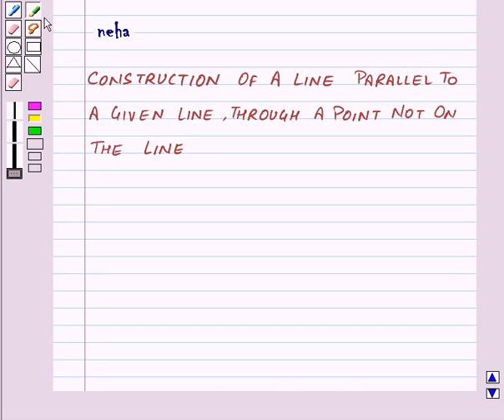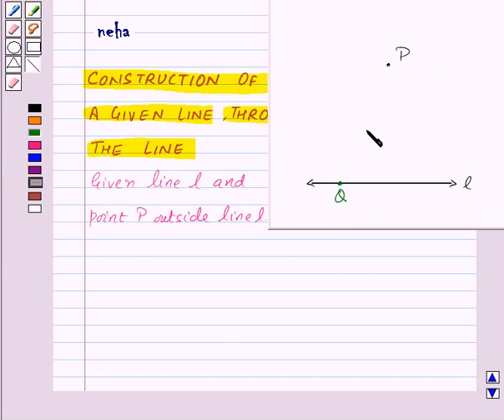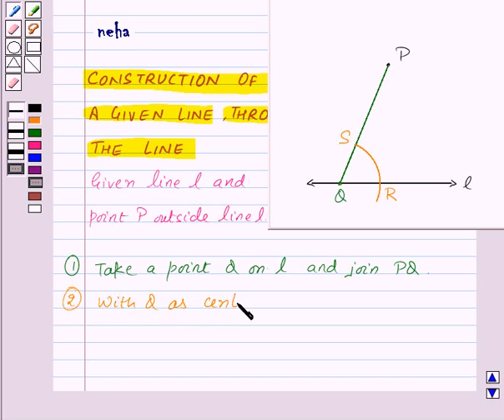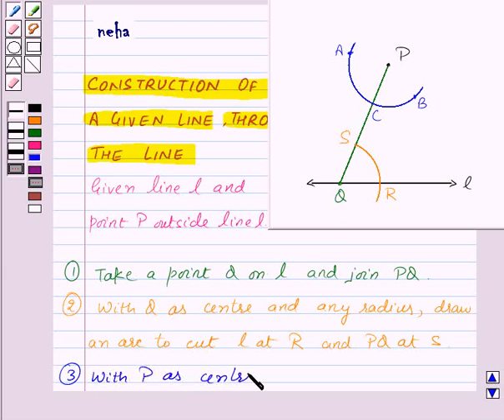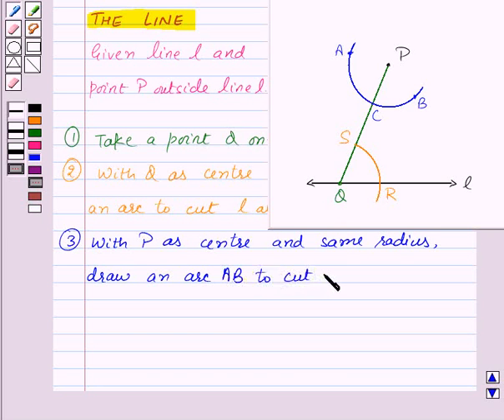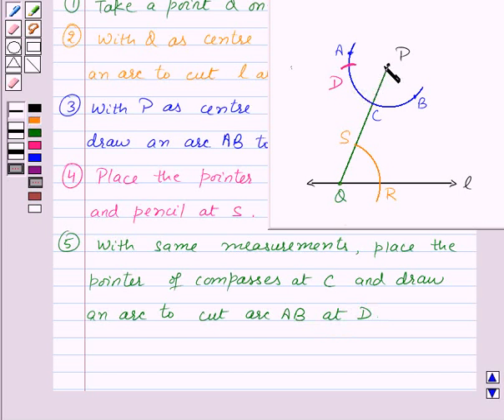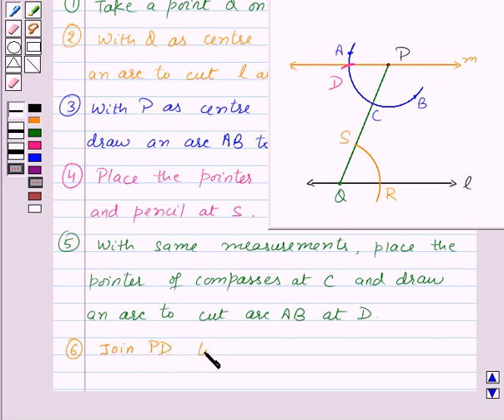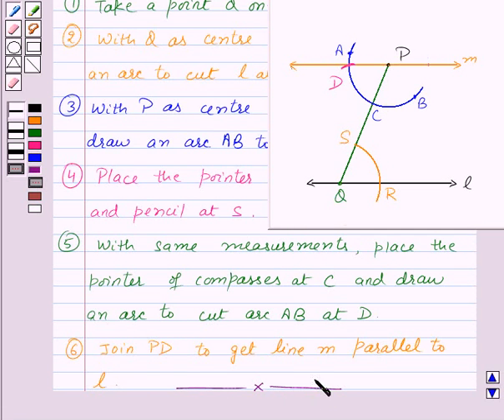Maths VII NCERT 2007 10 KC1